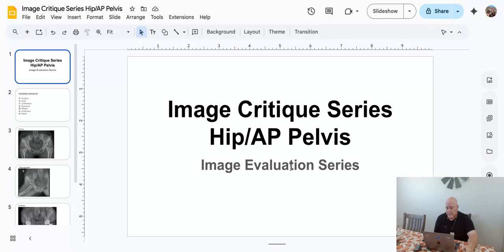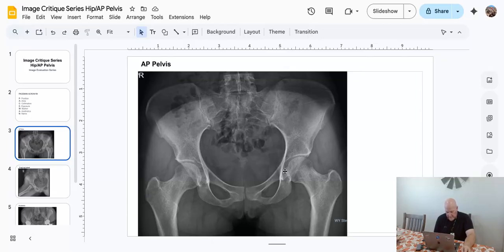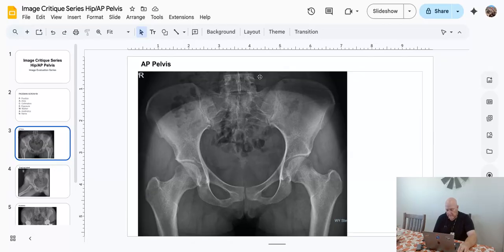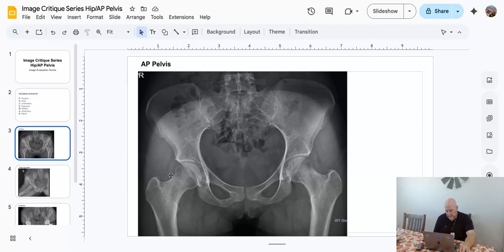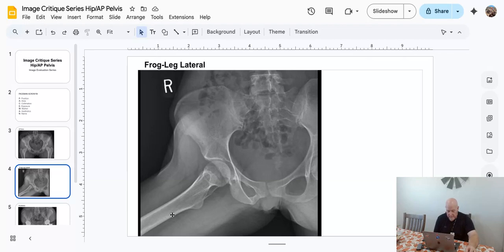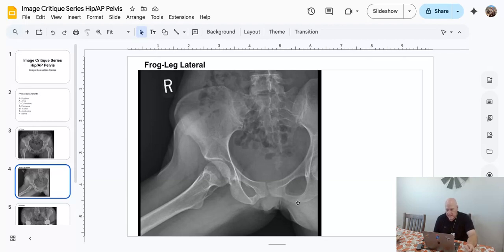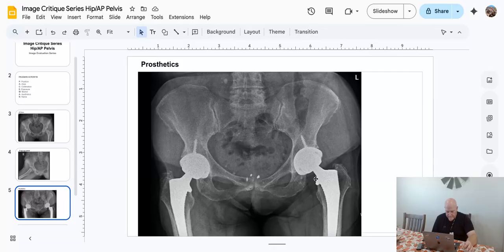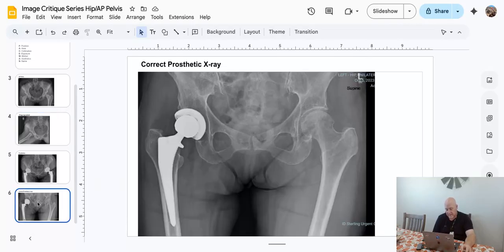Image Evaluation Series "Pelvis Hip" September 16, 2025 12:32 PM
Let's talk about what a hip images should look like!